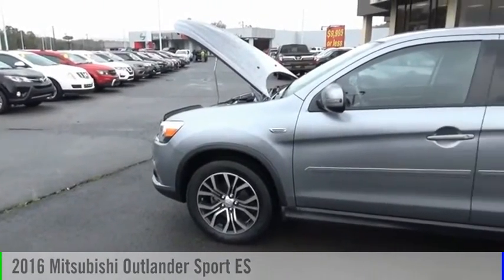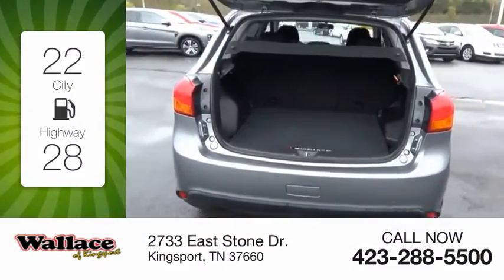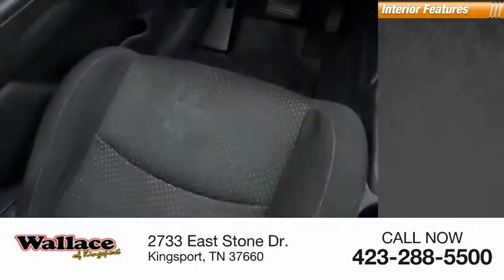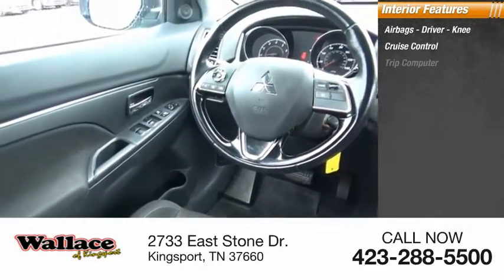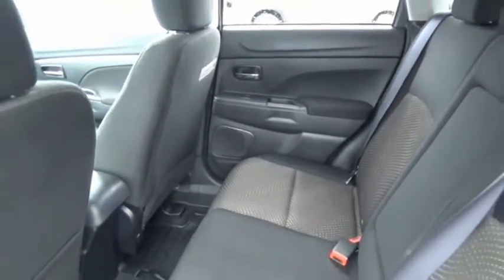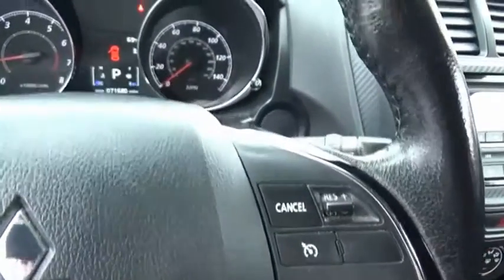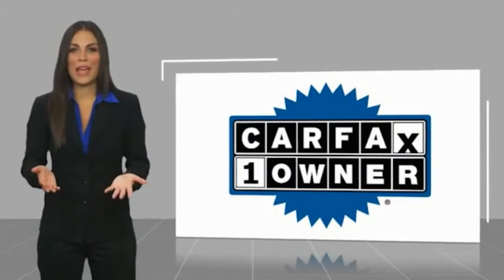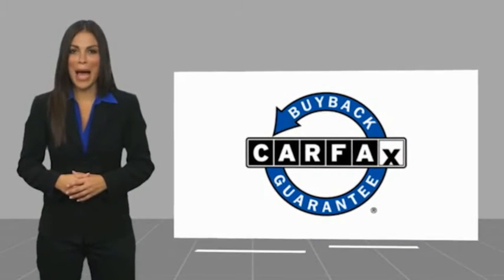2016 Mitsubishi Outlander Sport Kingsport TN N5884B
2016 Mitsubishi Outlander Sport ES

2733 East Stone Dr.

CARFAX One-Owner.4WD. Gray 2016 Mitsubishi Outlander Sport ES 4WD CVT 2.0L I4 SMPI DOHC 16V LEV3-LEV160 148hpRecent Arrival! 23/29 City/Highway MPGPlease contact our internet department with any questions @ (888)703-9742.Reviews:  * Respectable fuel economy with 2.0-liter engine; generous warranty coverage; well-equipped for the price. Source: Edmunds